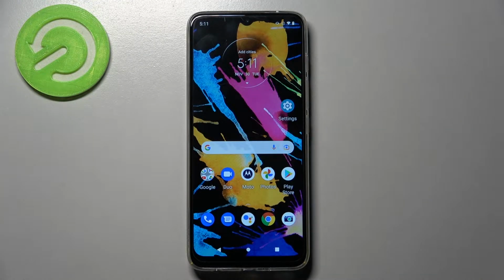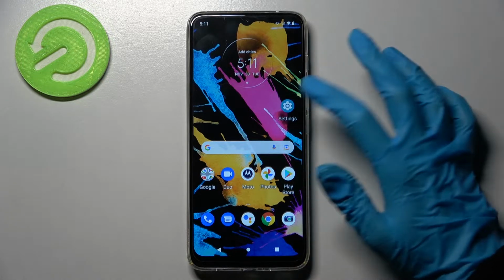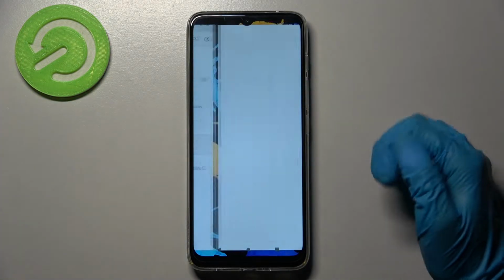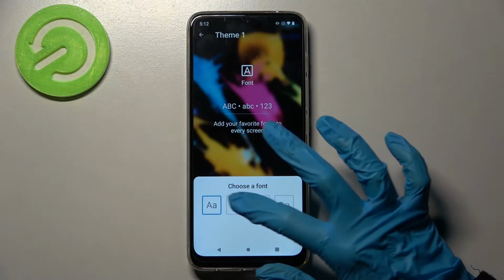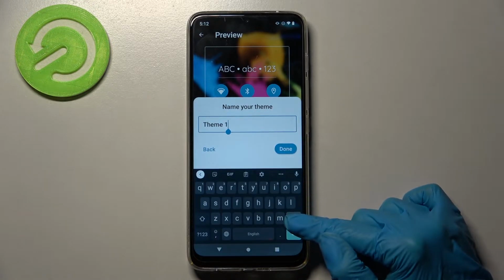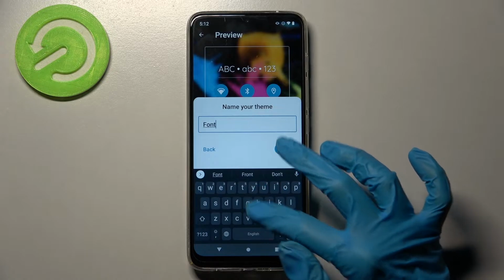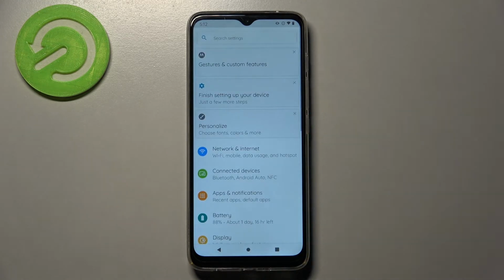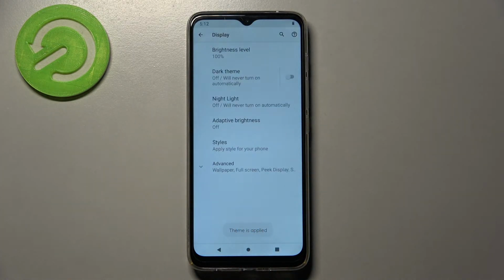How to Change Font Style in MOTOROLA Moto G50 – Find Font Style Options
Would you like to change plain and boring default font in MOTOROLA Moto G50? In this video we would like to show you how easily you can find proper font section and how to get into style option. There you’ll have plenty of options to choose from! Let’s decide which one is the best and most suitable for you and simply change the font style.

How to set up font style in MOTOROLA Moto G50? How to choose font type in MOTOROLA Moto G50? How to change font type in MOTOROLA Moto G50? How to change the text style in MOTOROLA Moto G50?